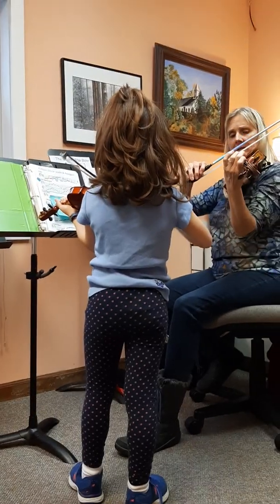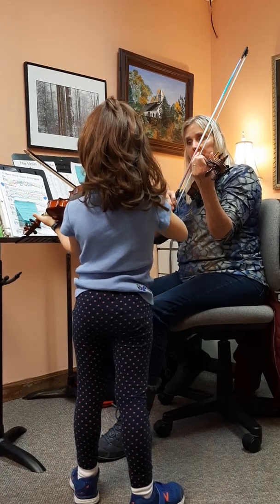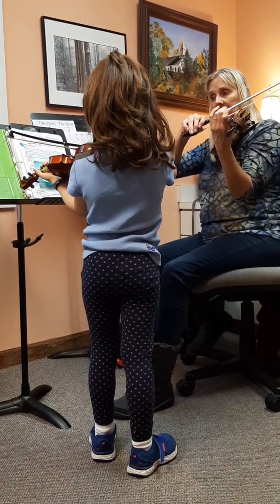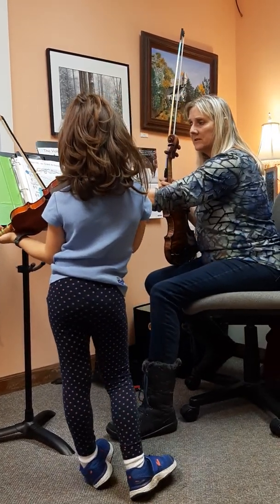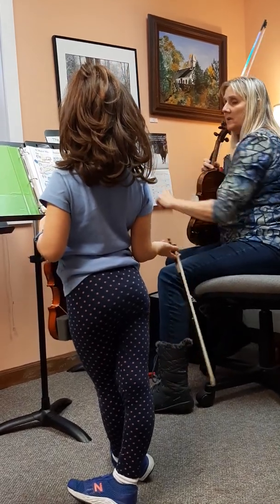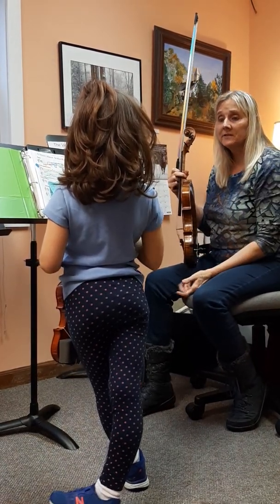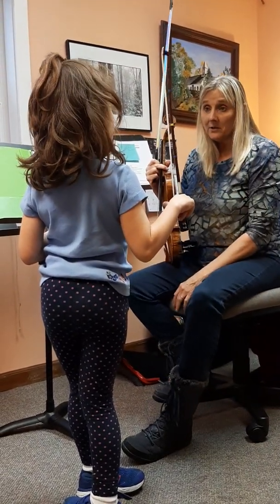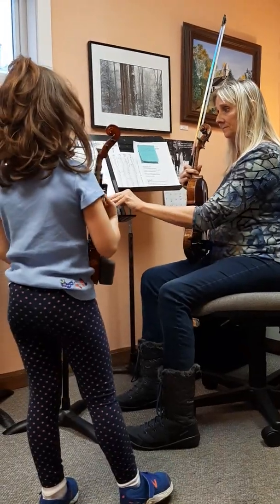February 27, 2020